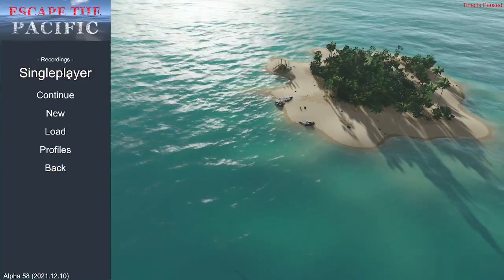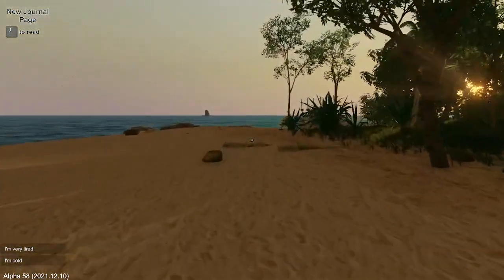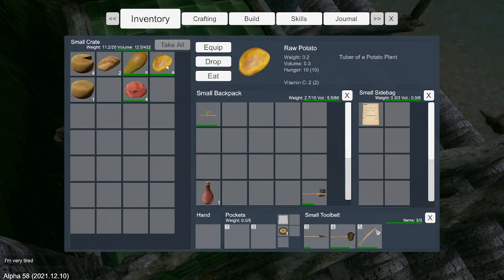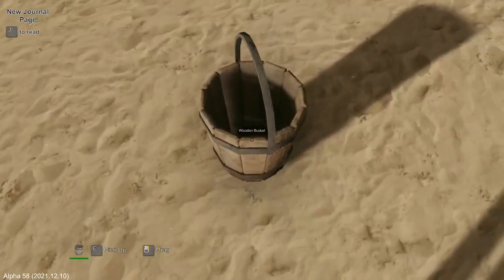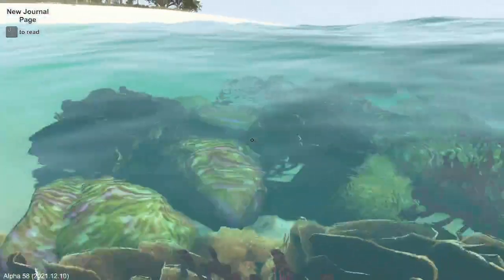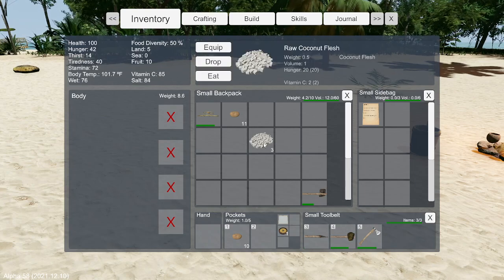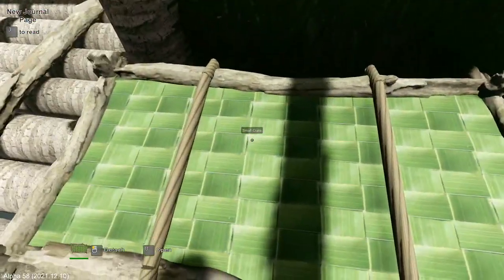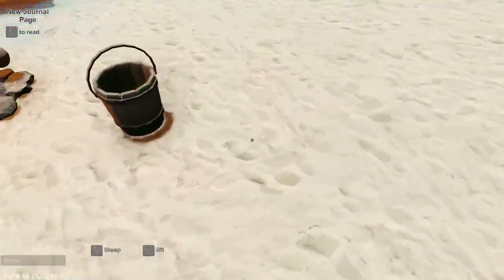Escape The Pacific Episode 6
Catch up, plans for the next recordings